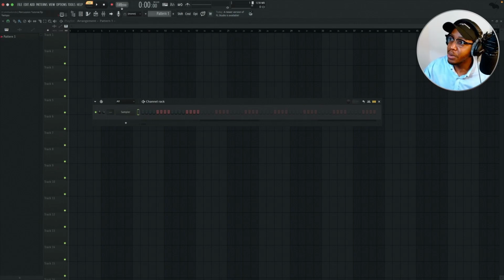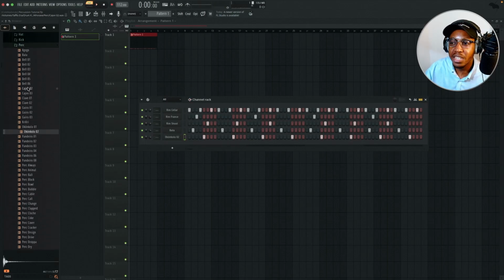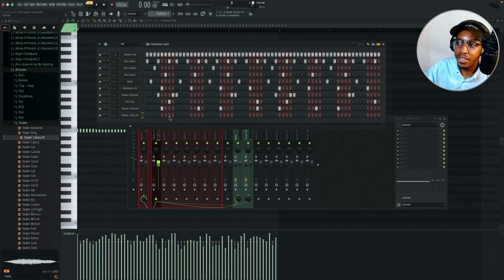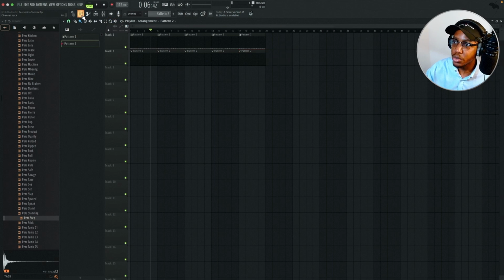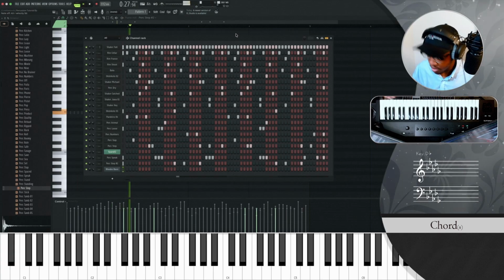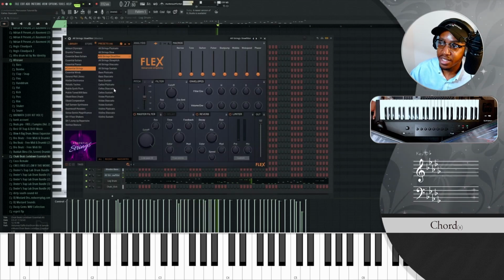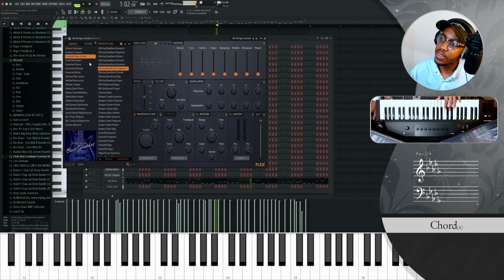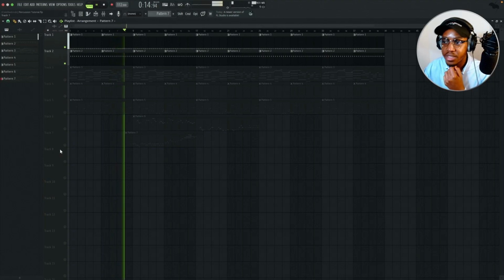Building Percussion Driven Beats in FL Studio (Afro / Amapiano)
In this video, I build a beat in FL Studio with a strong focus on
percussion, rhythm, and pattern building.

The approach leans into Afrobeat and Amapiano-inspired grooves,
working mainly in the 112–116 BPM range, where bounce, swing, and feel
really come alive.

Rather than starting with melodies, I let the percussion lead the process,
layering patterns naturally until the full beat takes shape.

This is less about rigid rules and more about:
- Feeling the groove
- Shaping rhythmic pockets
- Letting patterns evolve in flow

If you’re interested in percussion-driven beat making, rhythmic foundations,
and building beats organically in FL Studio, this one’s for you.

More sessions like this coming soon.